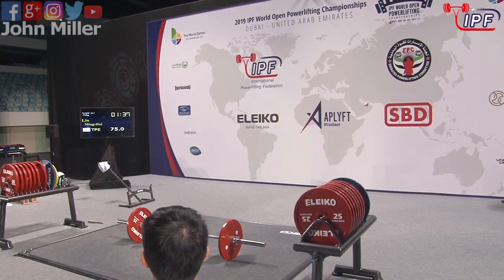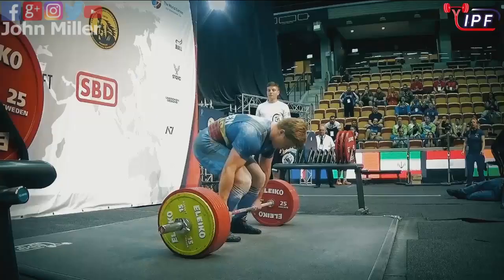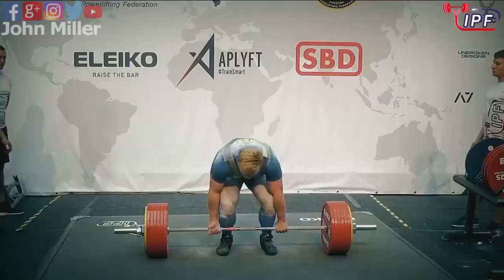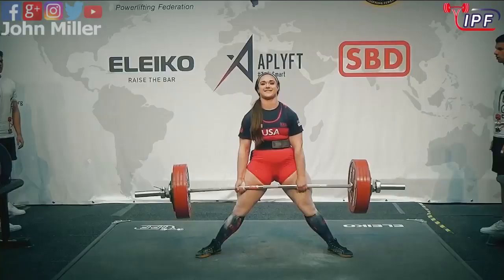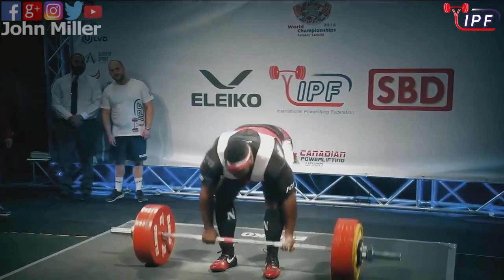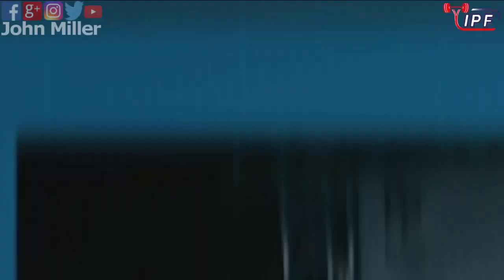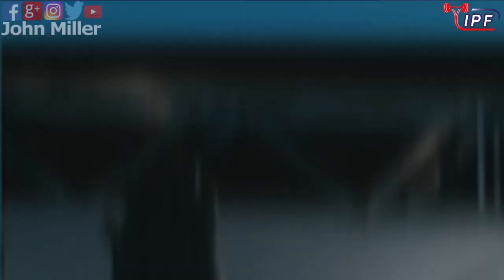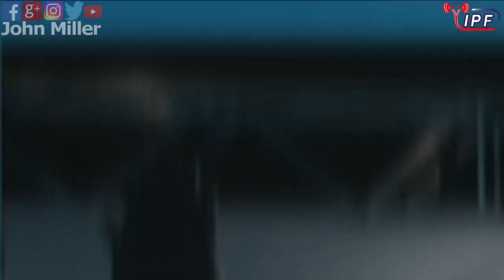Deadlift In 60 Seconds - IPF Rules Simplified